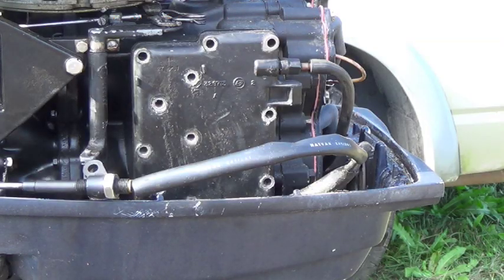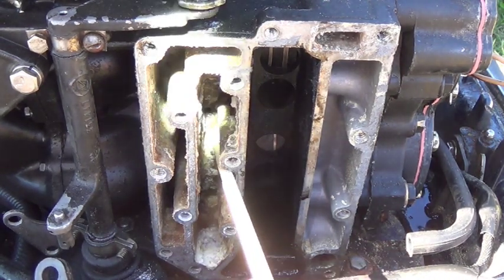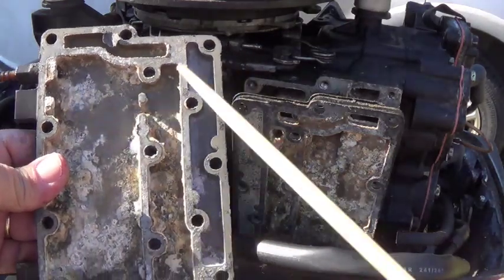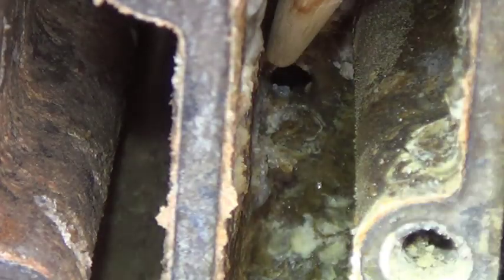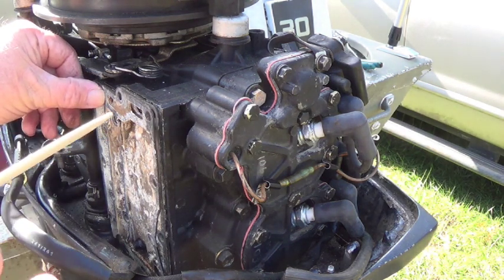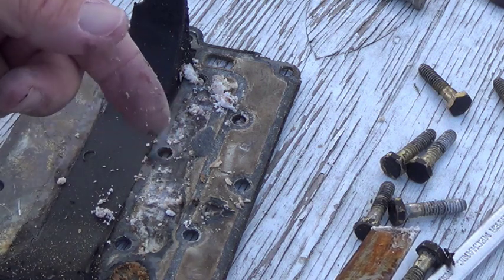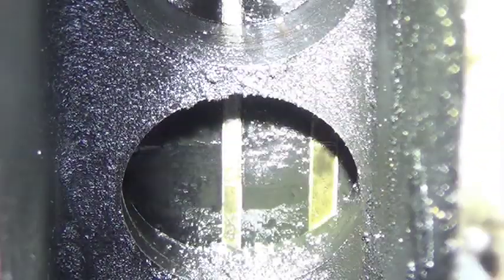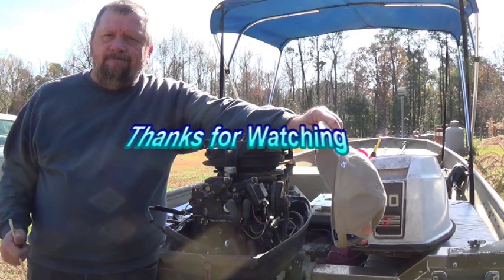Water Flow on a Outboard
This is a video of the path the water takes to cool a outboard engine. A lot of outboard engine run hot. I hope this will show what to look for to fix the problem. The water flow on a outboard is very important to the life of the engine.